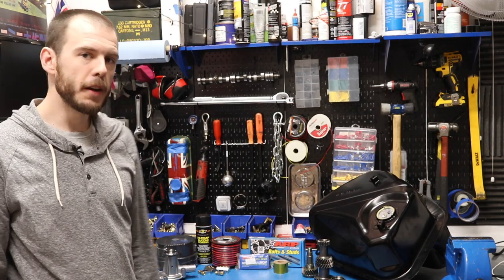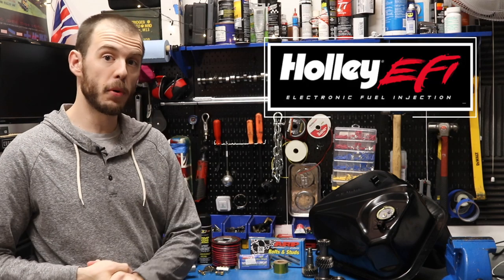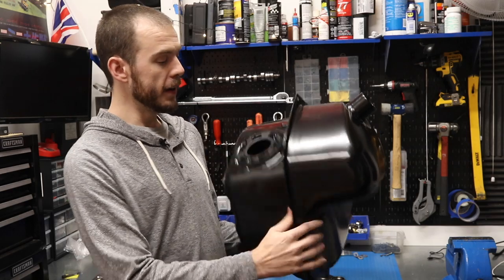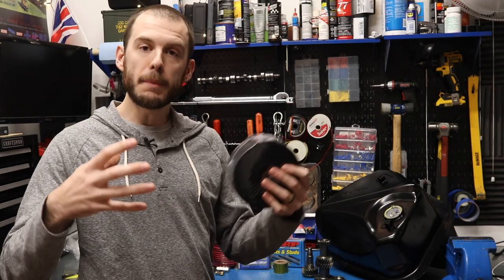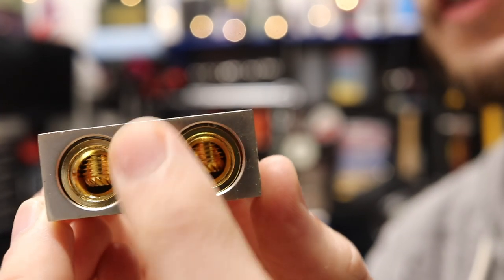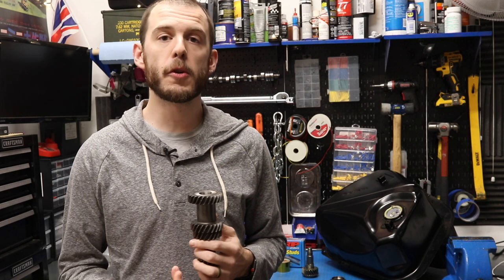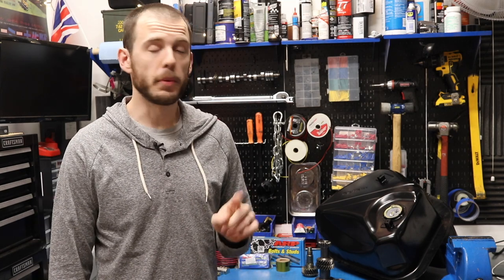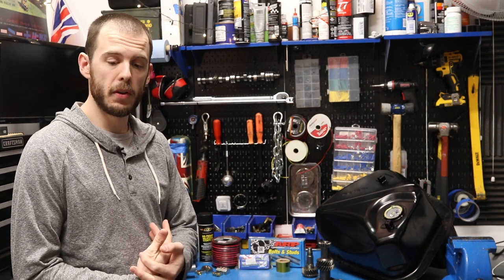Super Bad Wolf - Part 3 | Discussing Diffs, Gears and more!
On this episode, we spend some time talking about the supercharger new parts that have recently arrived, and why we haven't gotten started on the nitty-gritty parts of our project.

❱❱ Address for Mail Time:
6241 South Blvd

Please note Classic Mini DIY assumes no liability for property damage or injury incurred as a result of any of the information contained in this video.  Classic Mini DIY recommends safe practices when working with power tools, automotive lifts, lifting tools, jack stands, electrical equipment, blunt instruments, chemicals, lubricants, expensive electronics, or any other tools or equipment seen or implied in this video.  Due to factors beyond the control of Classic Mini DIY, no information contained in this video shall create any express or implied warranty or guarantee of any particular result.  Any injury, damage, or loss that may result from improper use of these tools, equipment, or the information contained in this video is the sole responsibility of the user and not Classic Mini DIY. Only attempt your own repairs if you can accept personal responsibility for the results, whether they are good or bad.